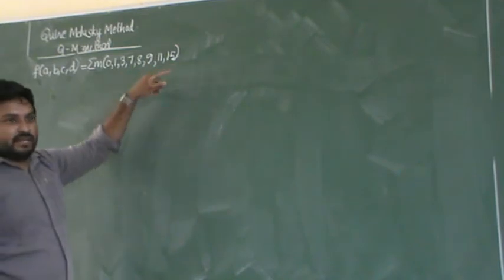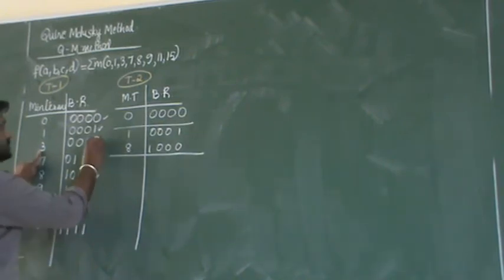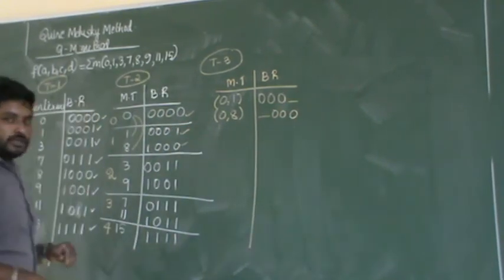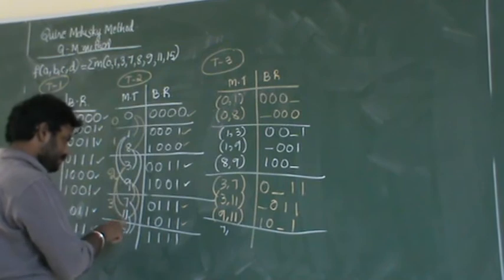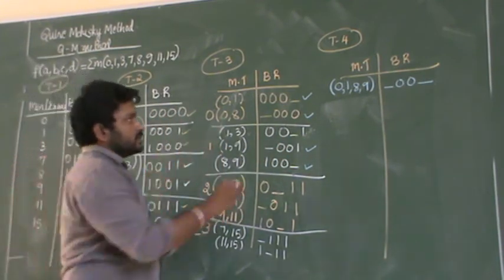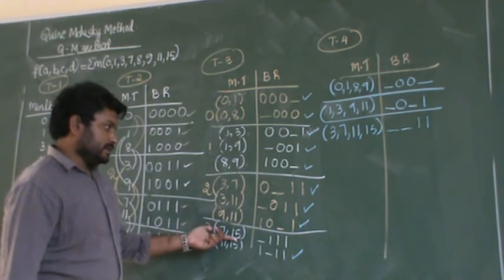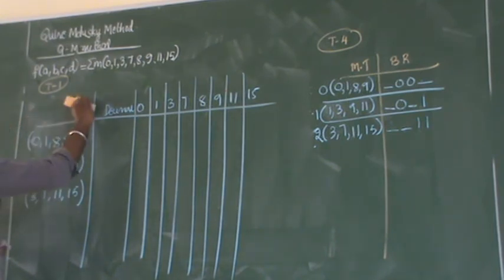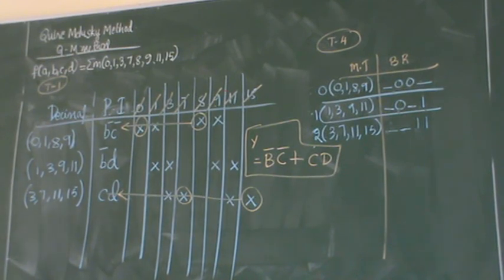2nd Problem on QM method